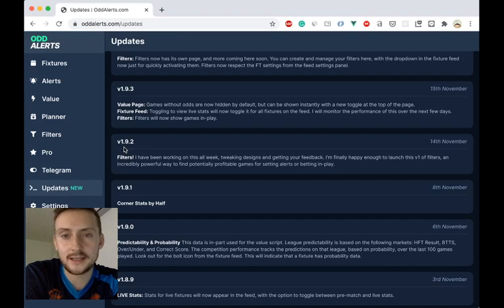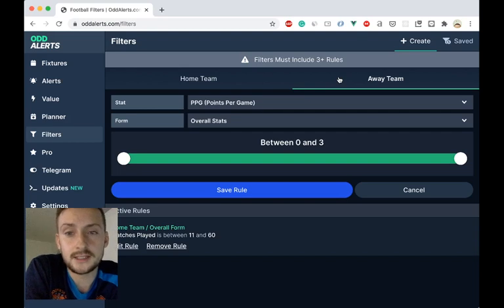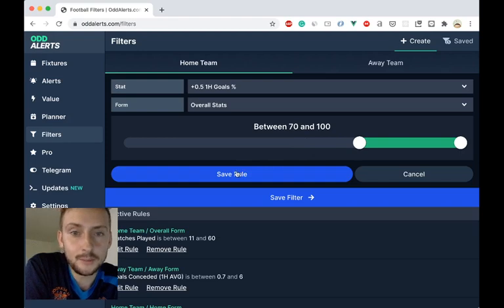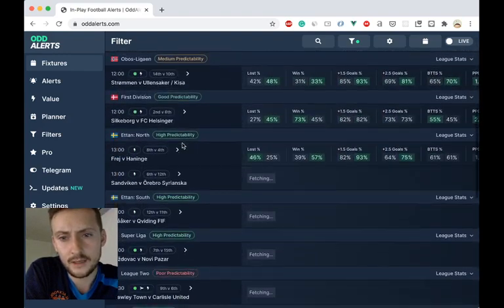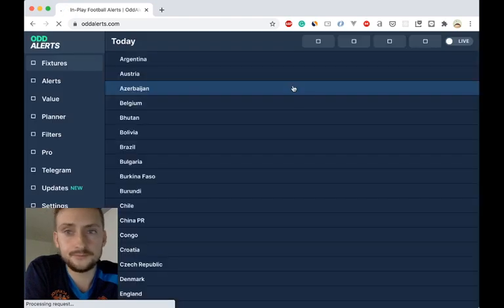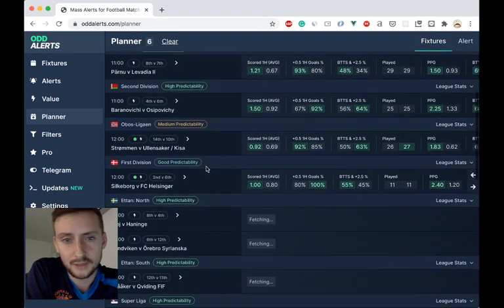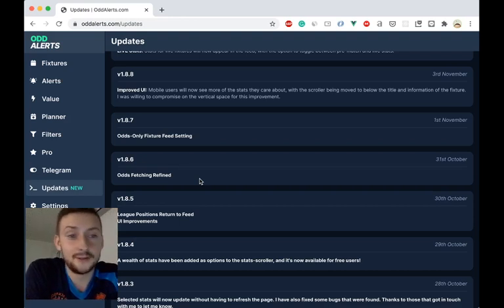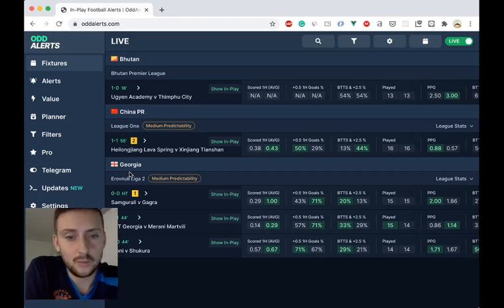Filters: Finding Profitable Games for Betting or Setting In-Play Alerts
Filters takes OddAlerts to the next levels, letting you find fixtures that match the stats you care about.